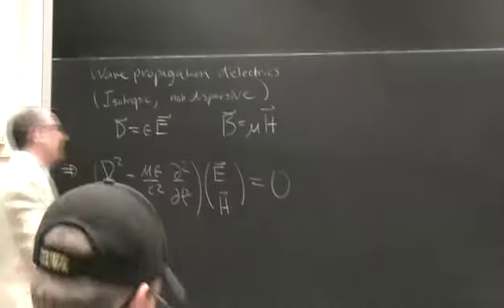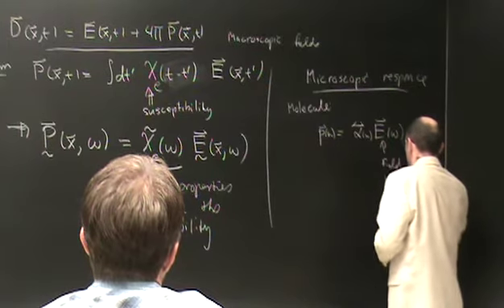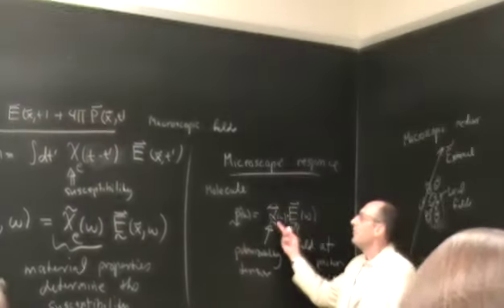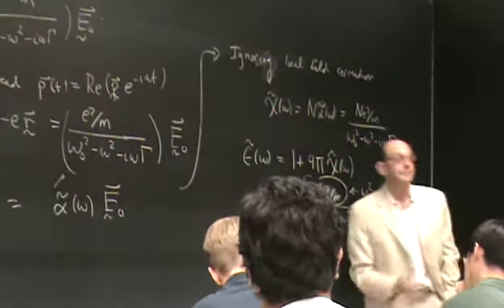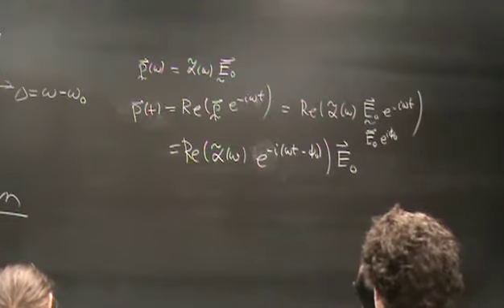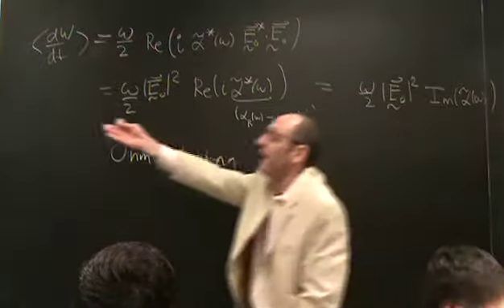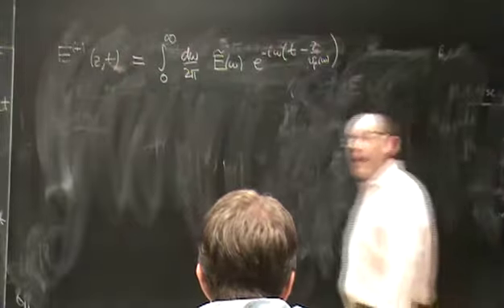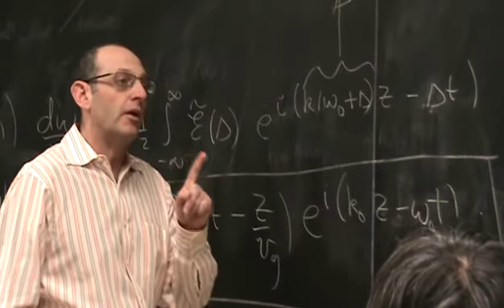Lecture 20: Lorentz model of dispersion